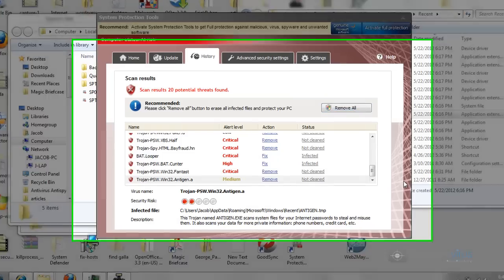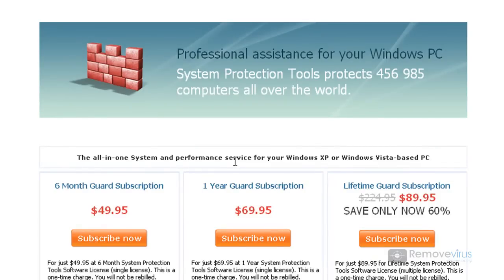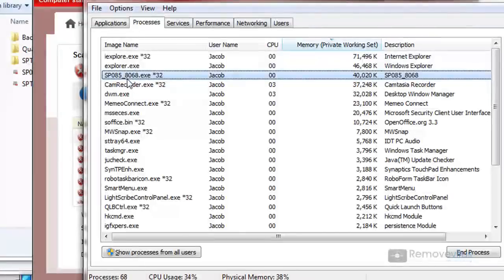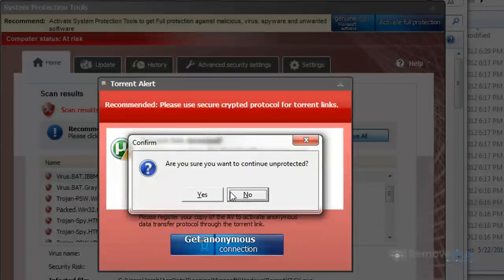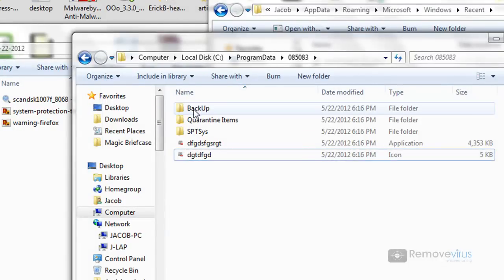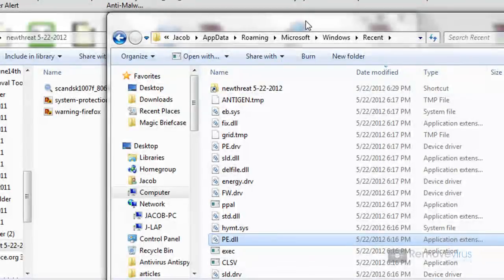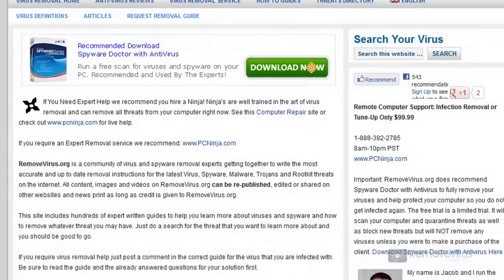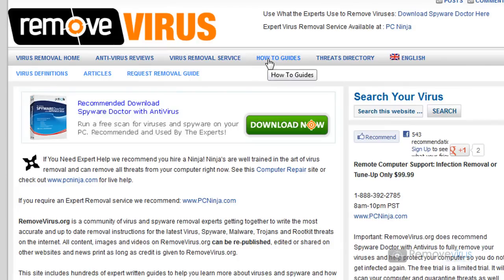System Protection Tools Removal Video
System Protection Tools virus removal guide by Removevirus.org